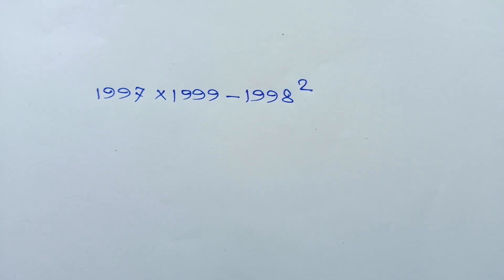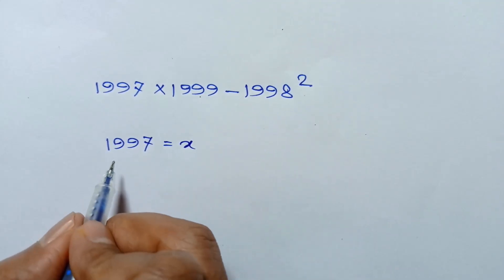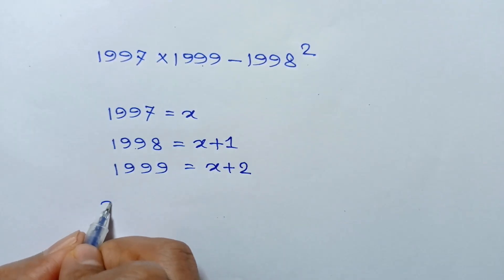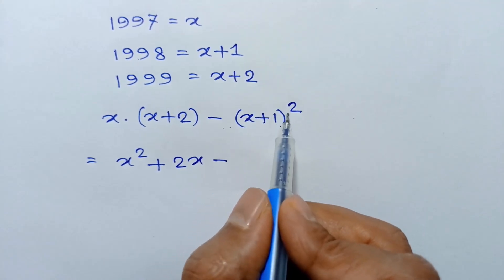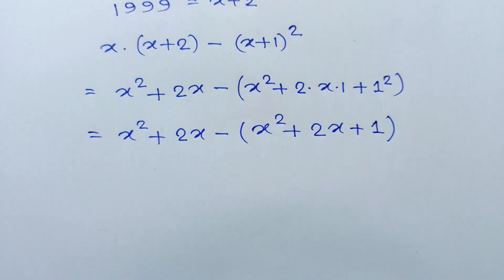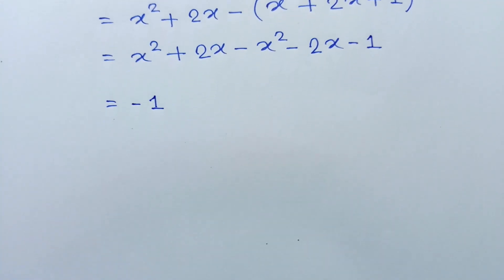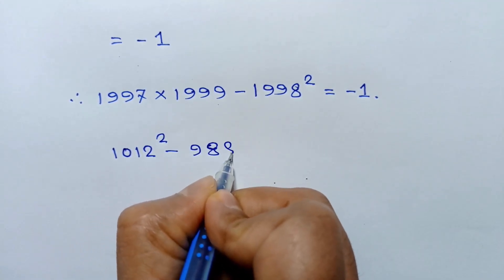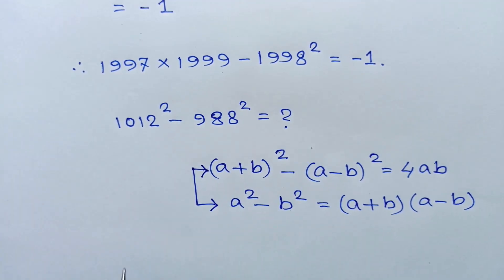Many Don't Know These Powerful Math Tricks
Many Don't Know These Powerful Math Tricks | Math Olympiad | Harvard University Entrance Exam Interview | This question frightened 300K+ examinees! | Hard Geometry Exam Question | Only 1% of Students Got this Math Question Correct | Only a Genius Can Solve this Riddle | Brainteaser Puzzles